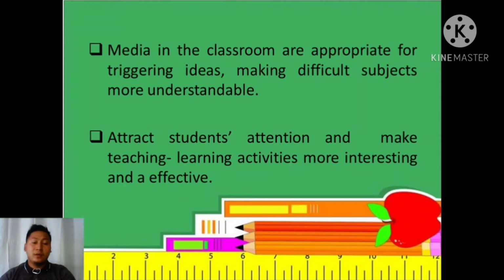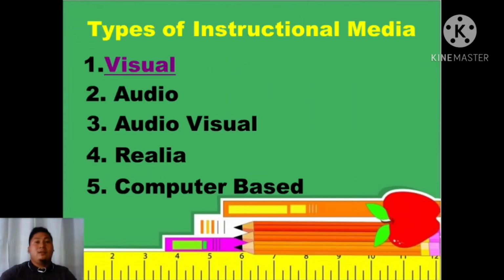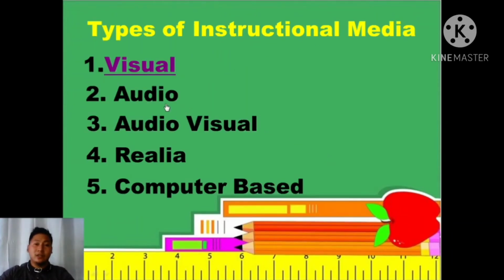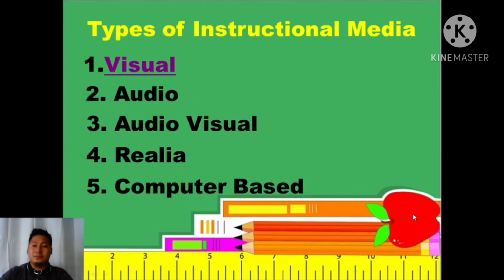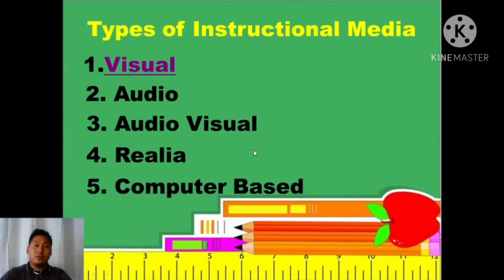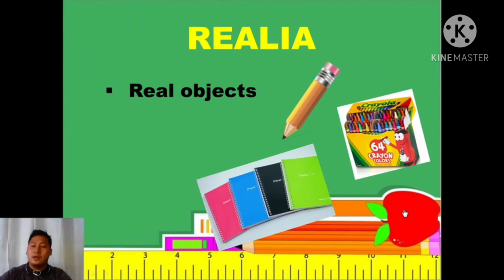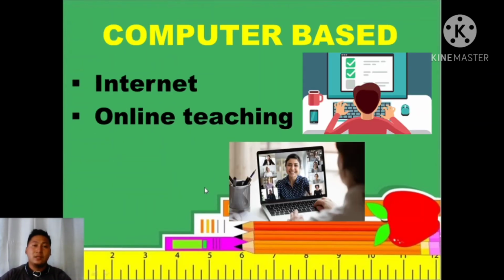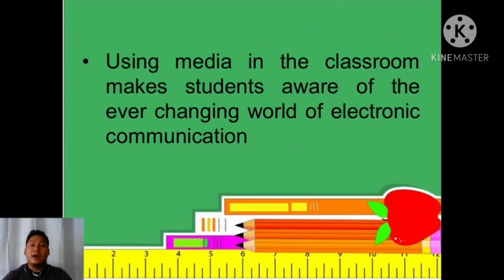TEACHING WITH MEDIA